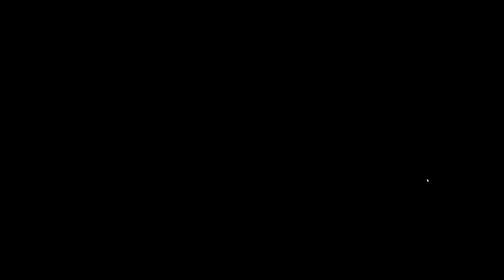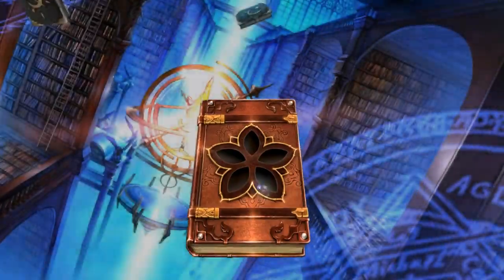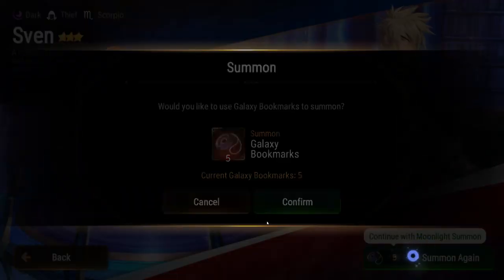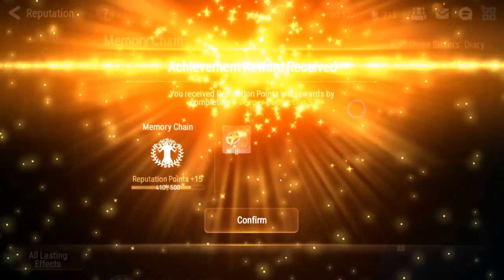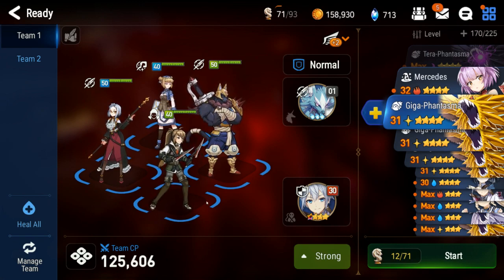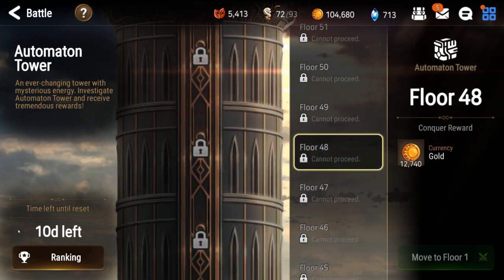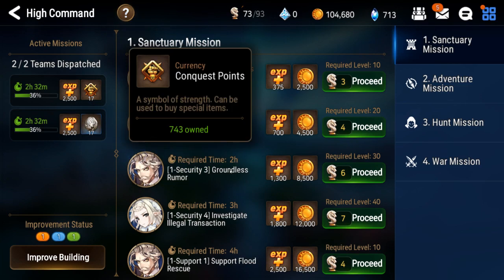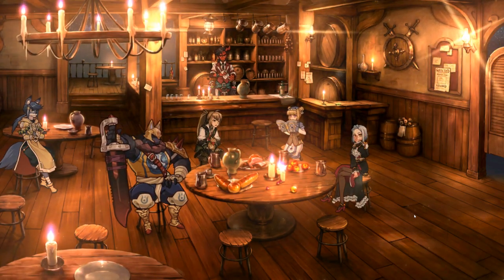[Epic Seven] Beginners Guide; progression update, prepping to get into wyvern asap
In this series I take a brand new account to farming endgame completely F2P with the knowledge i've gained playing this game over the last year+

Usually I'm live sometime Monday/Wednesday/Friday during the day to do GW, and will be live randomly on weekends/evenings for other stuff/RTA (EST)
Go drop a follow!

Community discord linked below, be sure to check the rules if you decide to join us

If you wish to support me through donations you can do so through my live stream, or through the icon located on the banner in my YouTube profile.

Thank you in advance for any and all support!